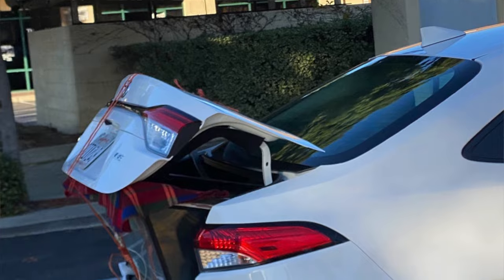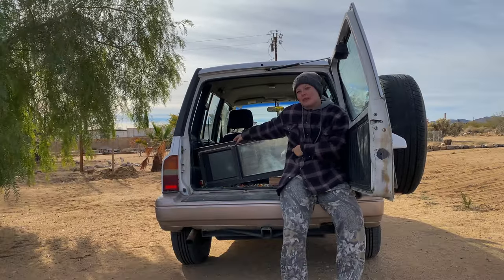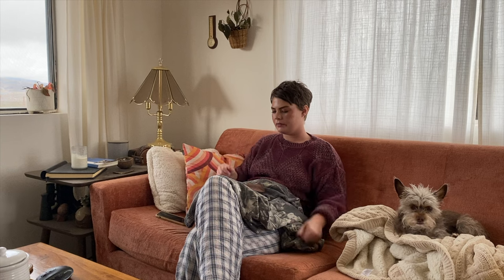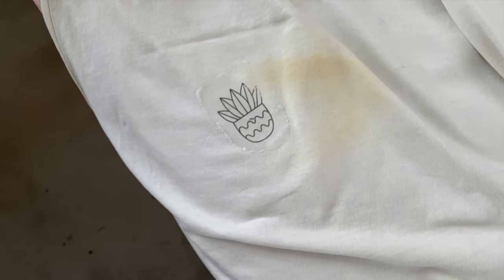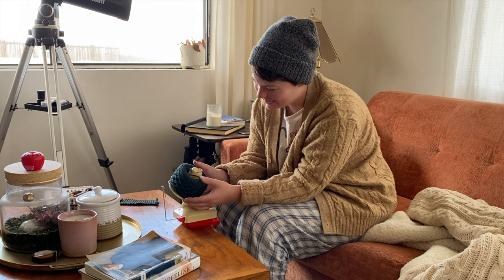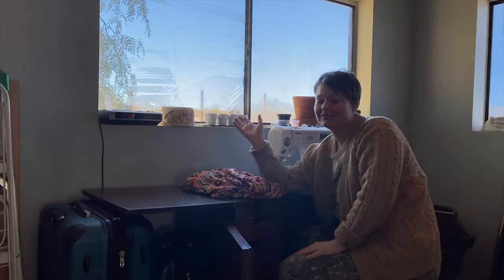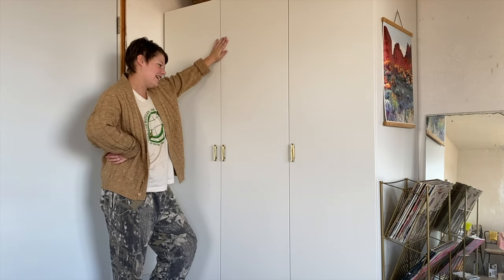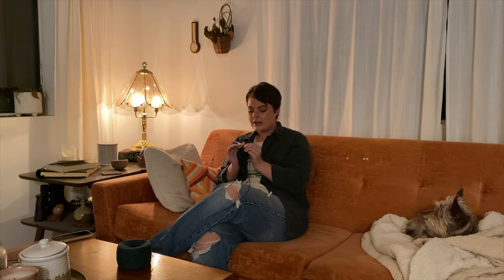37. Staying Productive in Bad Weather | Visible Mending, Unraveling & More! 🥶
Winter = bad weather even when you live in the desert. It's a choice to push through and stay productive when the sun sets at 4 pm. This video covers some of the projects I did to stay busy when I was stuck indoors, most of which are ways to be more sustainable with clothing. I tackle a visible mending project, embroidery, tailoring the skirt I thrifted last week, getting doors and handles on my closet, unraveling a sweater and more.